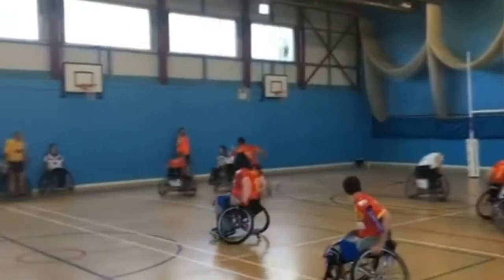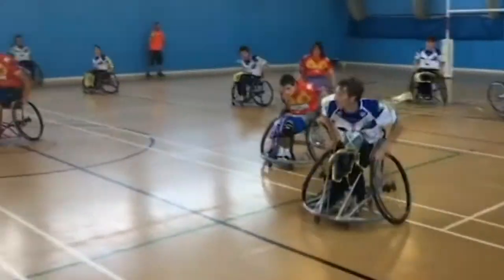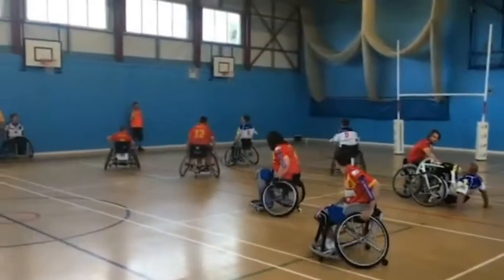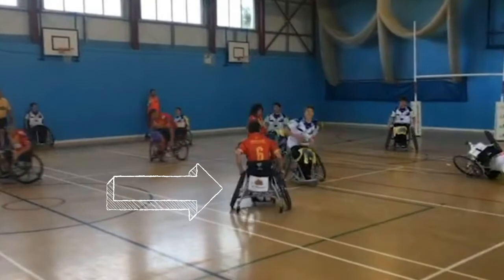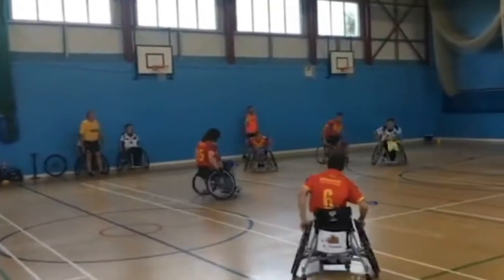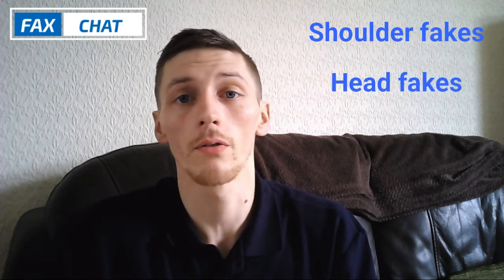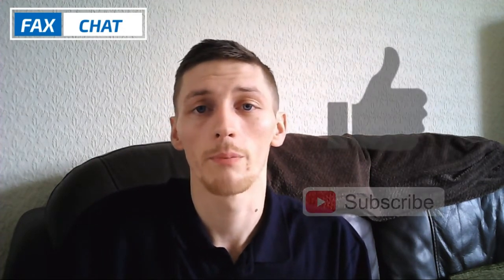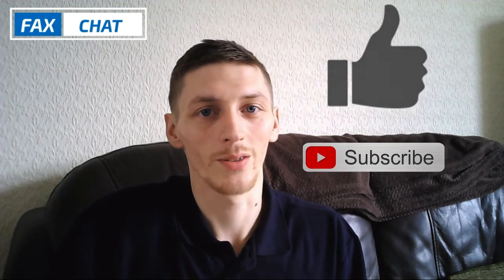Wheelchair Rugby League: Beat a Defender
Jack goes into detail about how to beat a defender using fakes.